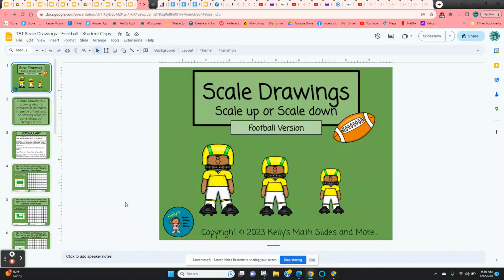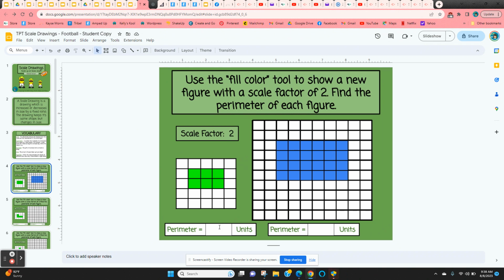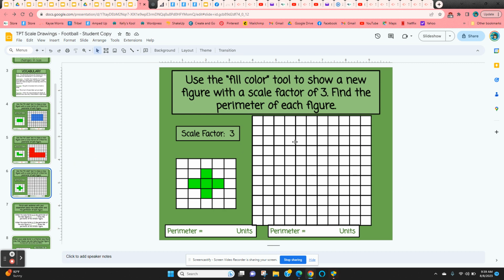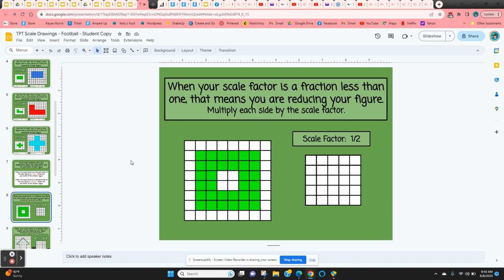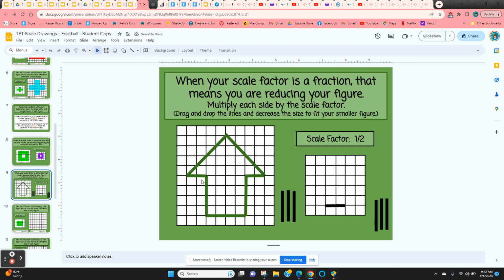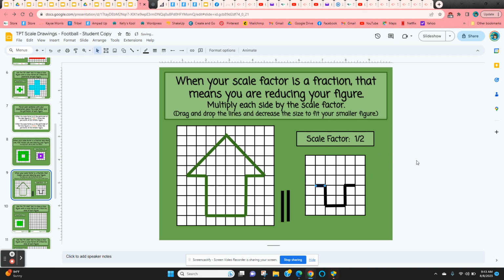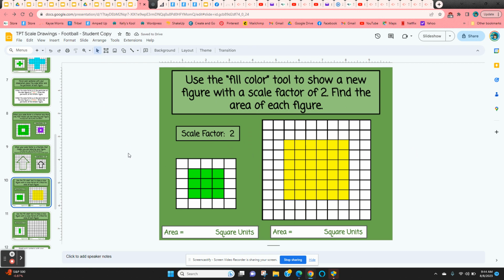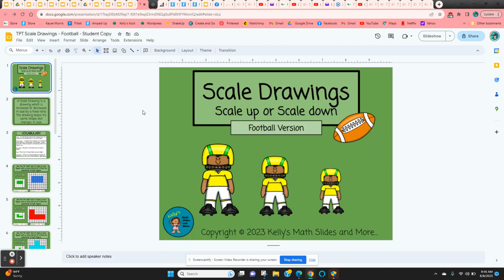Scale Drawings Football Version